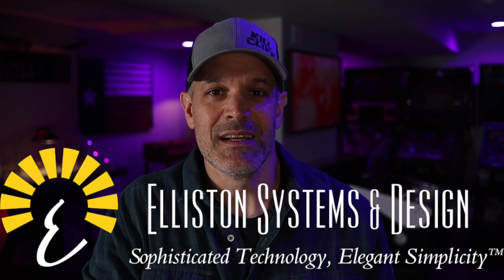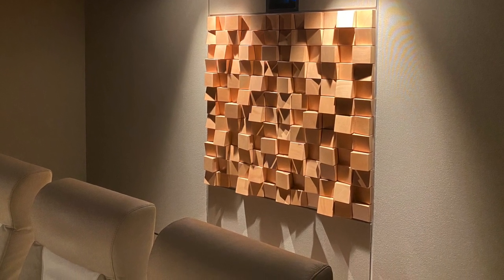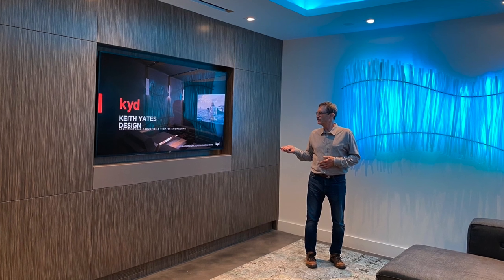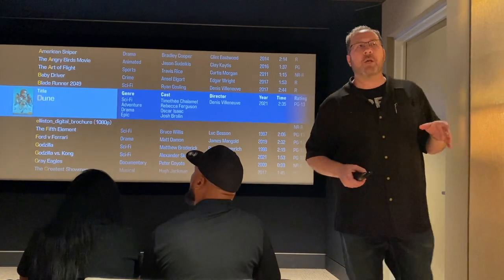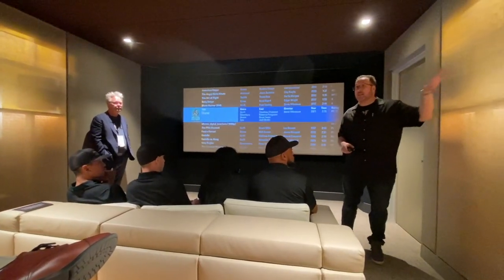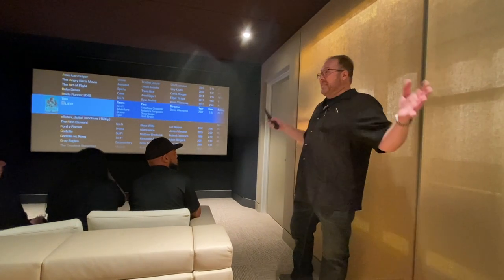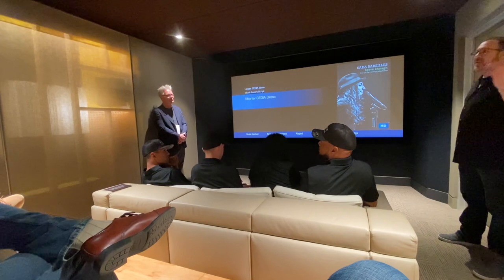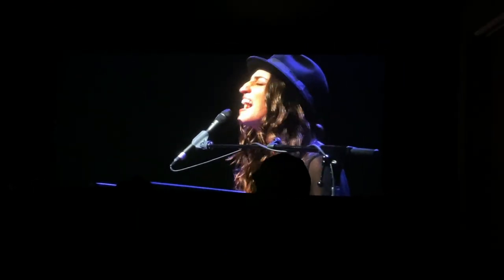DREAM THEATER! Step Into a Keith Yates Design Home Theater at Elliston Systems & Design in Dallas!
In our latest and last video from CEDIA 2022, we give you a taste of a Keith Yates Design home theater room located at Elliston Systems & Design in Dallas, Texas. The room features equipment from Meyer Sound, Kaleidescape, Sony, JL Audio, and more! hometheater avnews avtweeps @KaleidescapeInc @Sony Electronics @Meyer Sound @JL Audio @CEDIA Expo ​cedia2022

WATCH all of our CEDIA 2022 Videos, including an interview with Blake Vakar of Meyer Sound